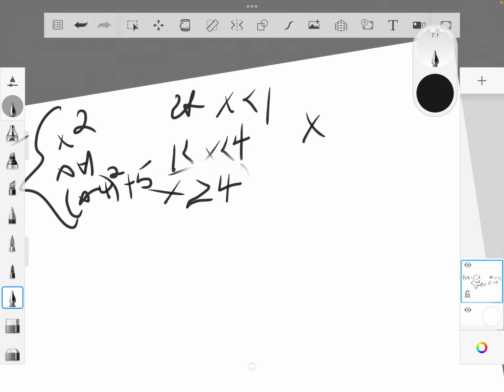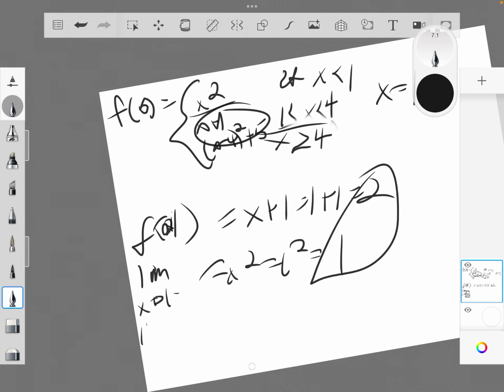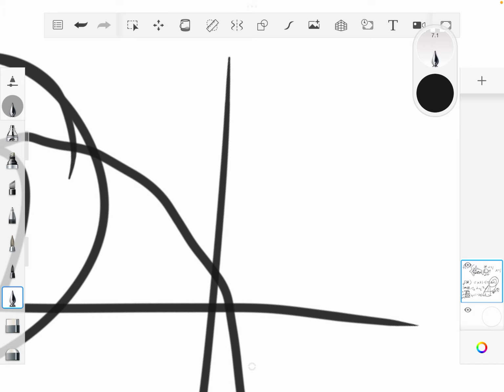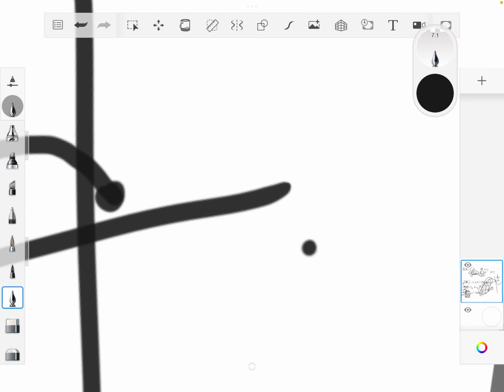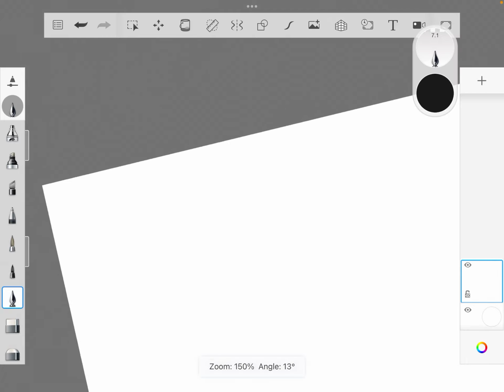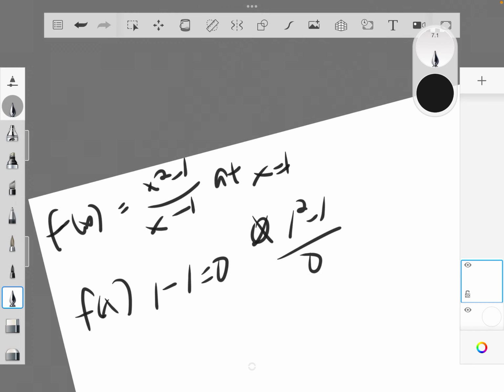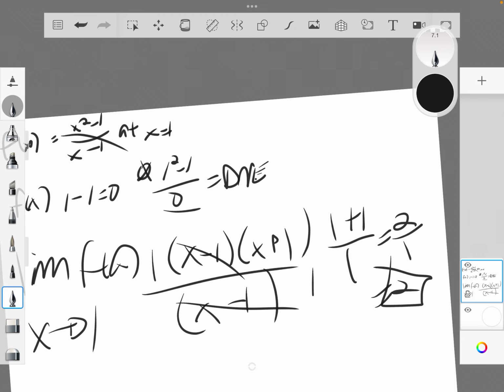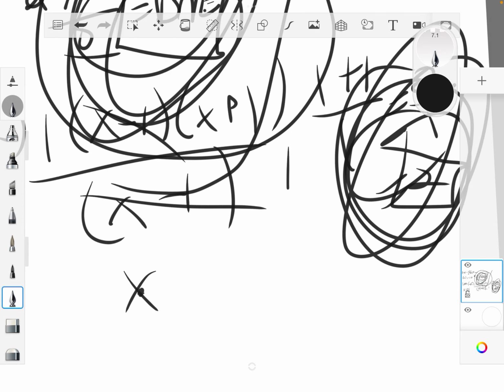Continuous function graph part twee with Tu Akedemy